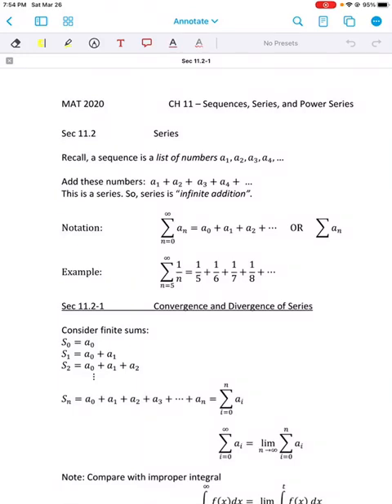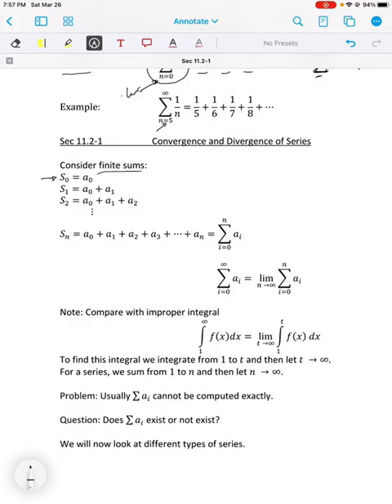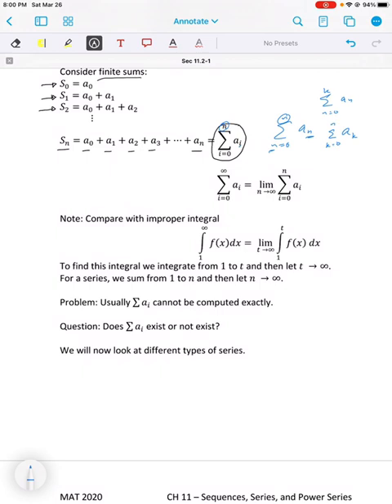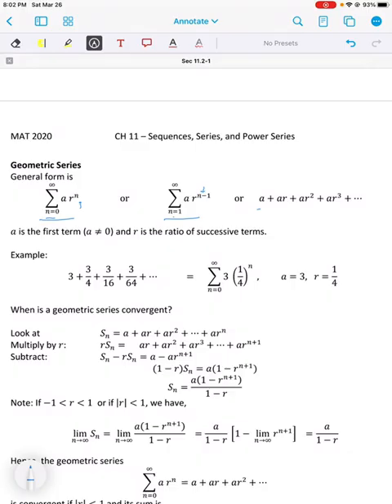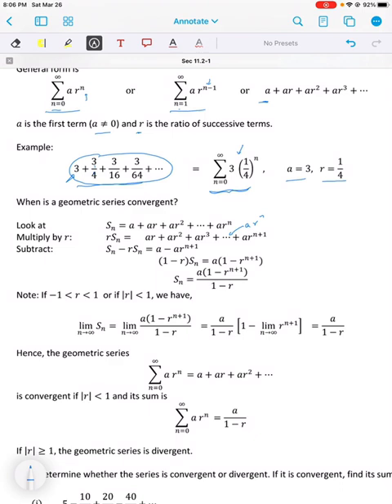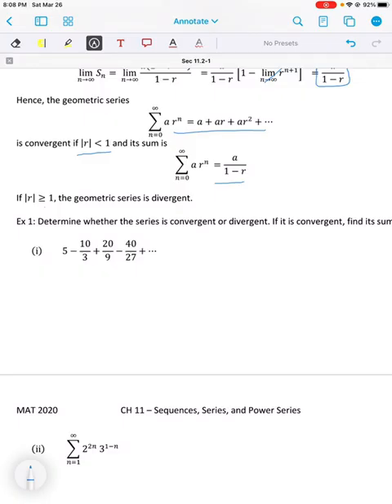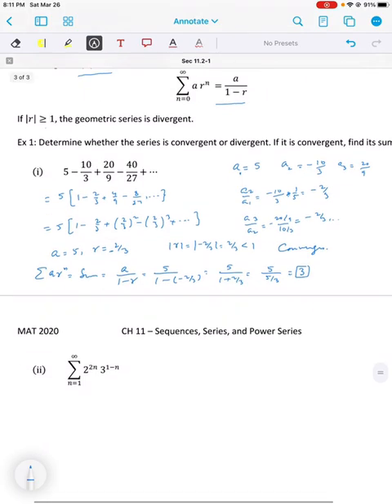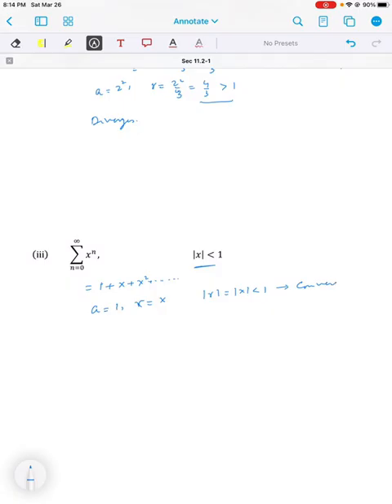Sec 11 2 1